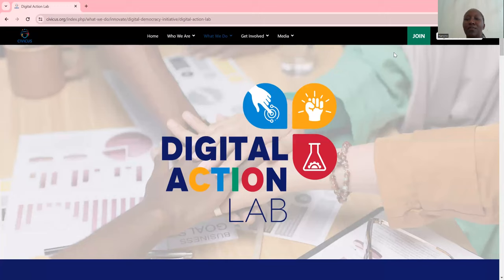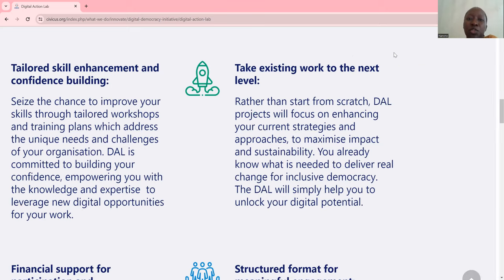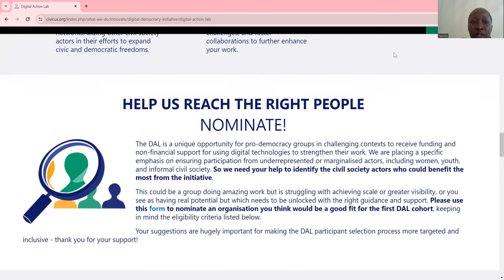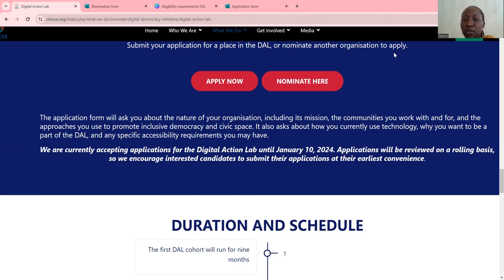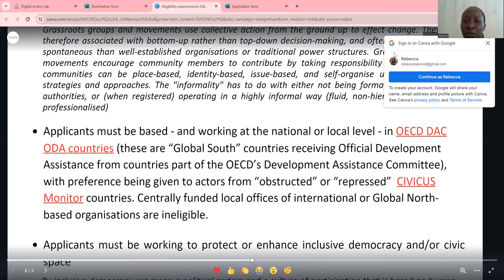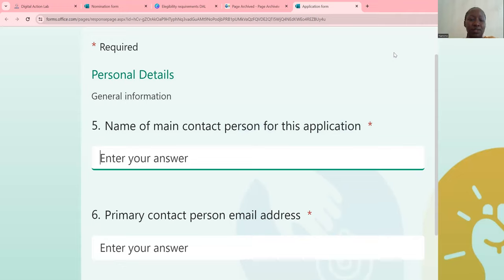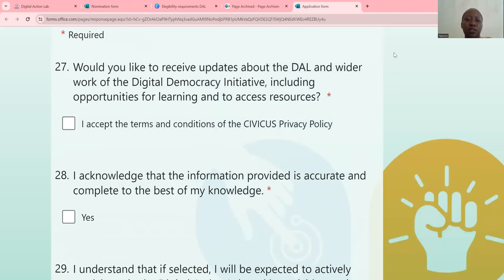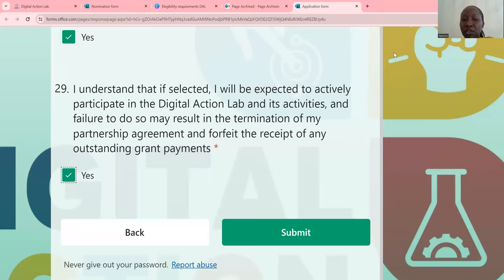Digital Action Lab (DAL) empowering civil society actors in countries facing restricted civic space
The Digital Action Lab (DAL) is open to civil society organisations from the Global South, that are actively involved in advancing inclusive democracy civic space. Organisations representing historically excluded groups, such as rural communities, indigenous peoples, women, youth, and the LGBT+ community, are encouraged to apply or be nominated, and will make up at least 50% of each cohort. We will also be prioritising organisations from countries with restricted civic space. The programme seeks collaborators who are committed to shaping and testing digital interventions to strengthen their organising, advocacy, and campaign capacities, or other organisational systems and capabilities which underpin this work.

DAL'S MISSION:
To cultivate real-world pilot projects that strengthen the organising, advocacy, and campaign capacities of participating civil society groups in the Global South, including via enhanced collaboration with local allies. By doing so, we will develop the knowledge, approaches, and tools needed to support even more pro-democracy organisations.